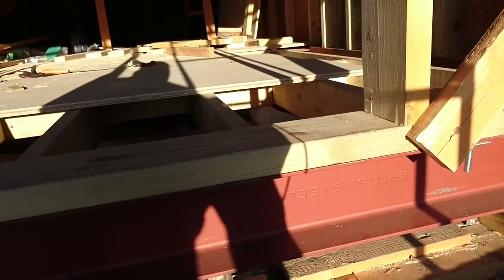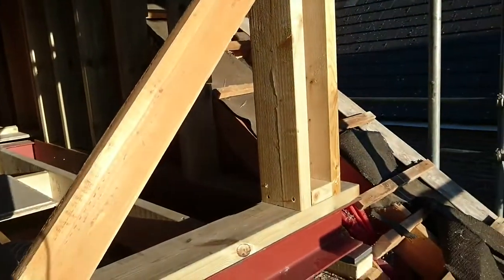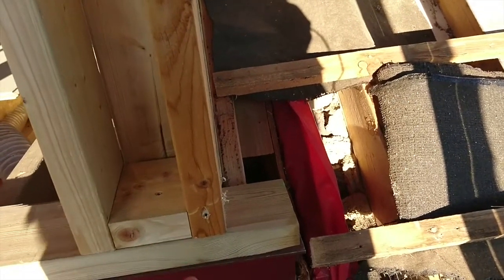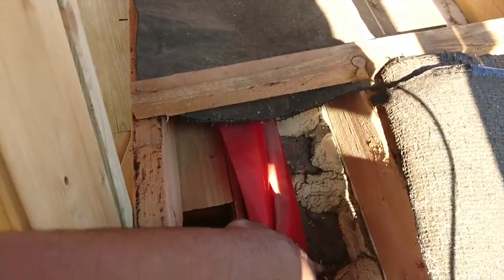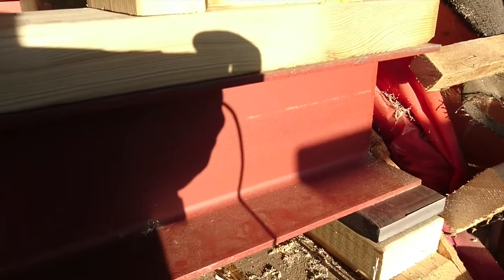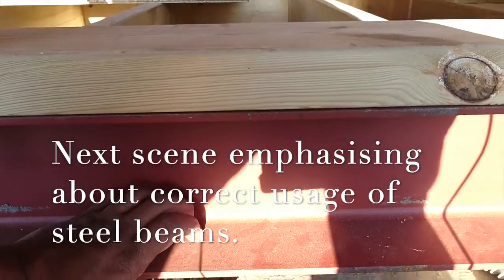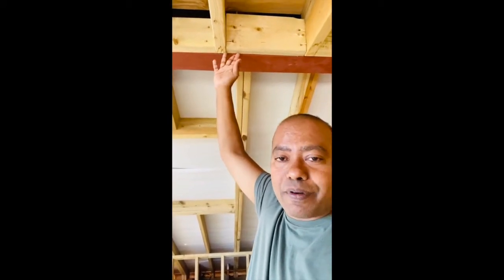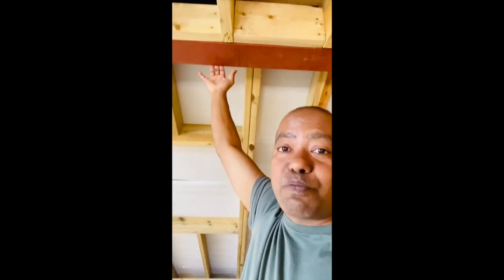Loft conversion on Timber frame house Part 3 (RSJ/STEEL BEAMS)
RSJ/ STEEL BEAMS FOR TIMBER FRAME LOFT CONVERSION.